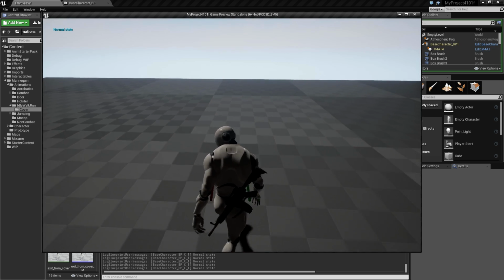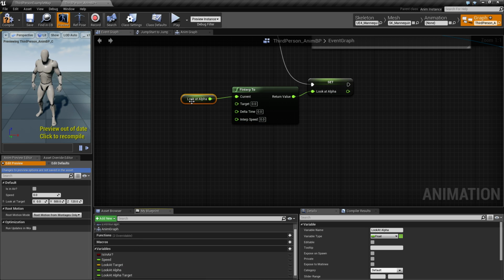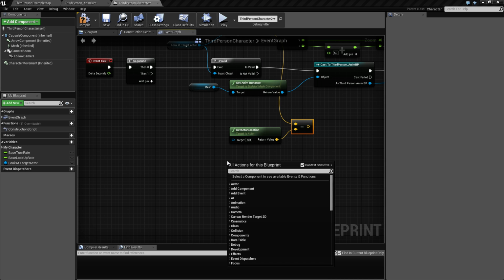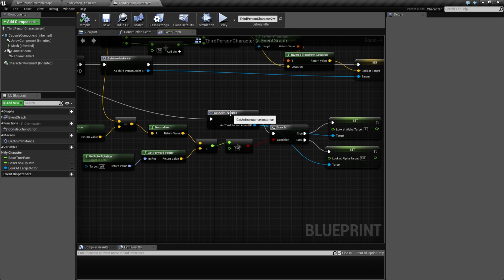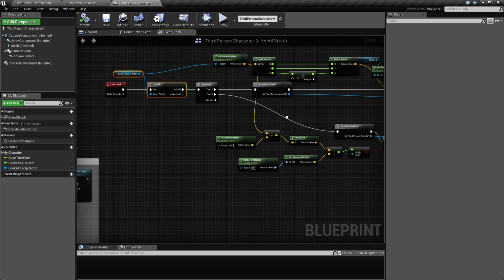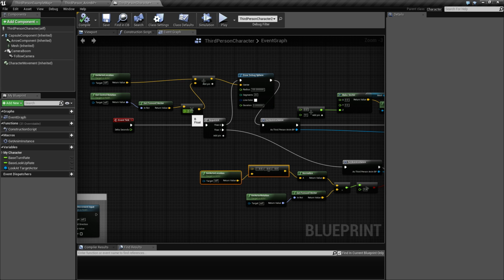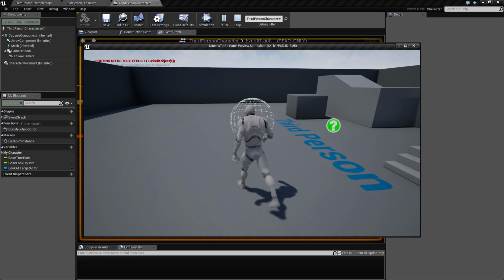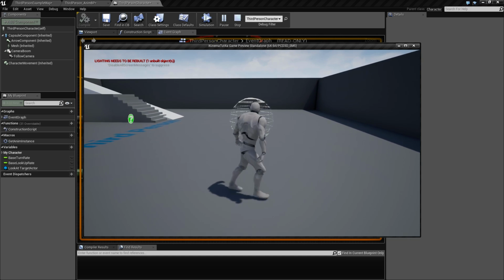IKinema - Part 4 - Using Lookat tasks to make a strafing movement controller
Note: As per. 26/9/2019 IKinema has been acquired by Apple. This may mean that this video is no longer valid.

In this video i show how we can quickly create a strafing player controller without additional animations by using the LookAt task/constraints we setup in the last video.